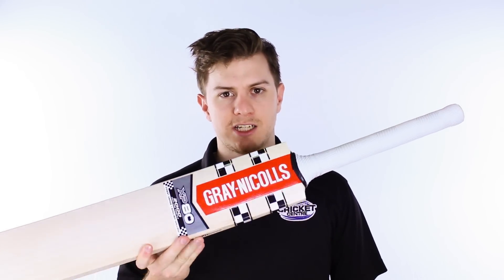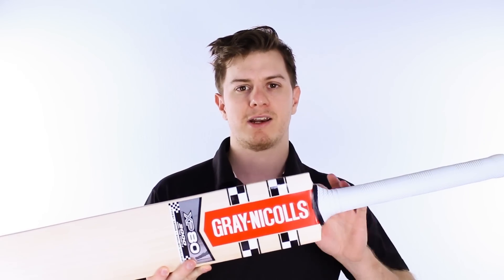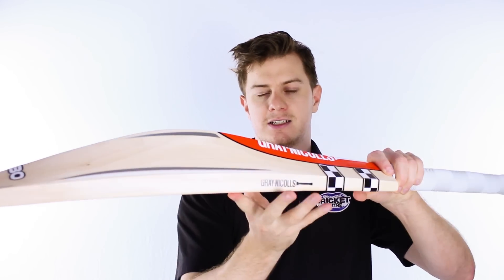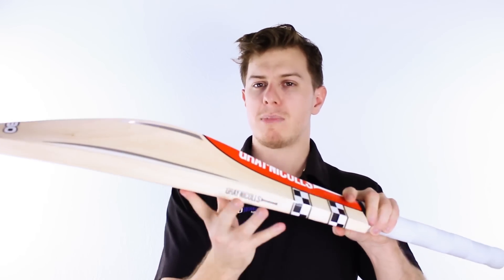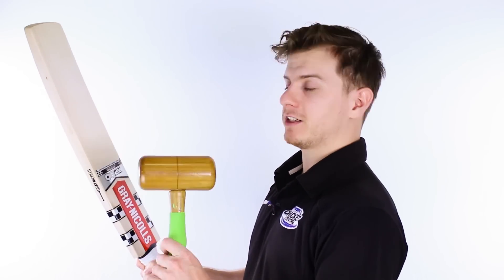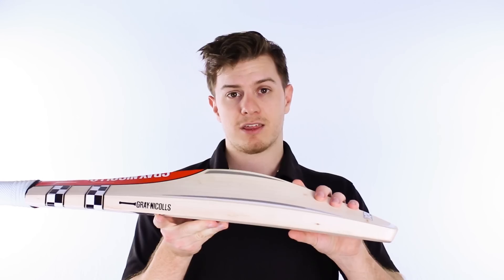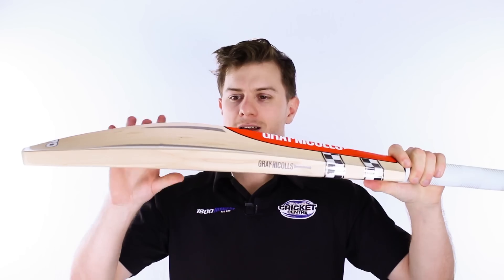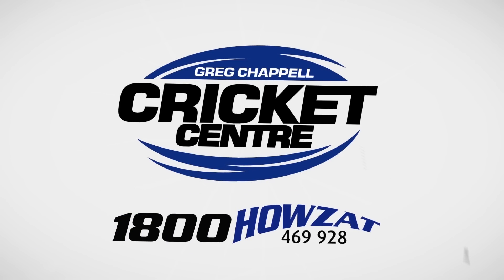SPECIAL PREVIEW: GRAY-NICOLLS XP80